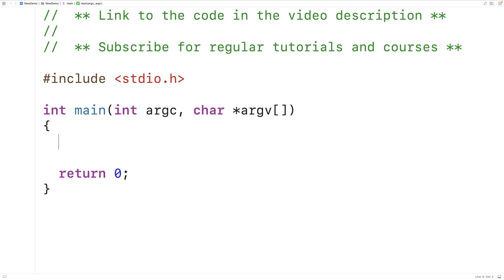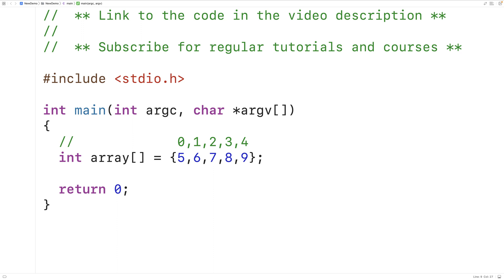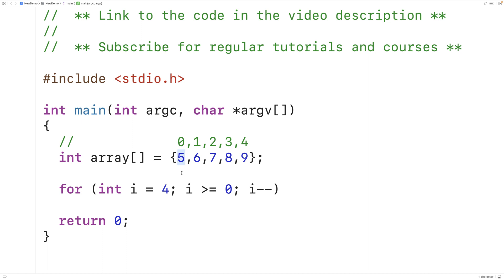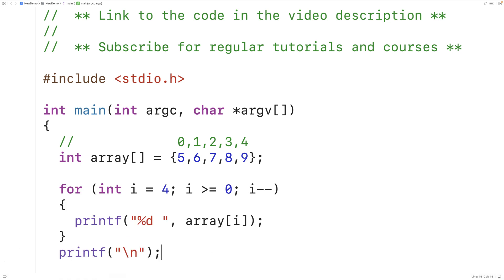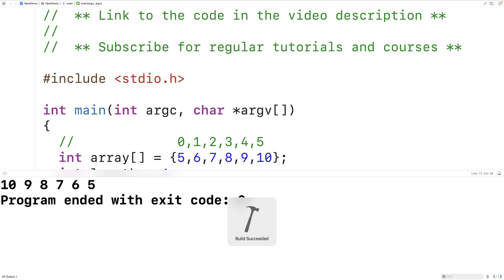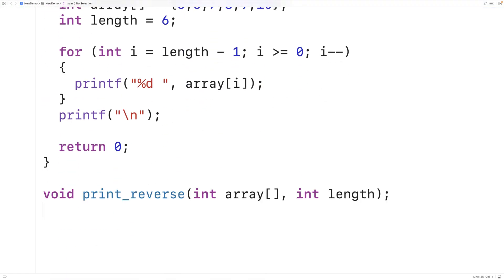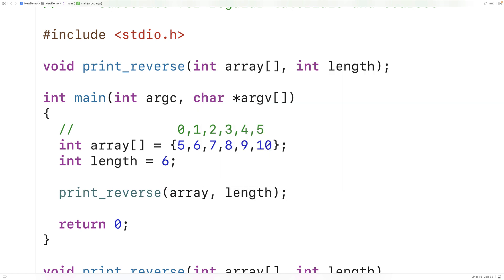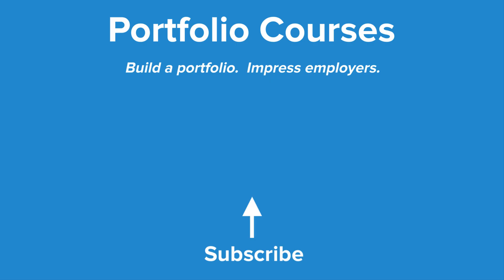Print An Array In Reverse | C Programming Example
How to print out the elements of an array in reverse using C. Source code to build a portfolio that will impress employers!